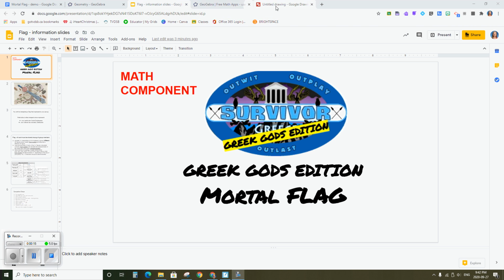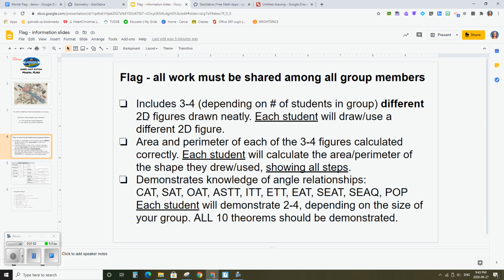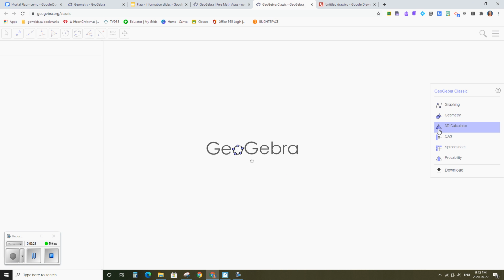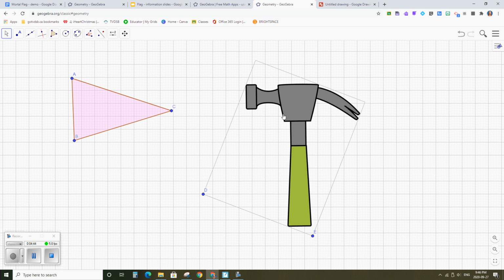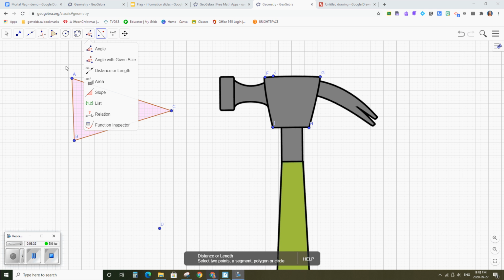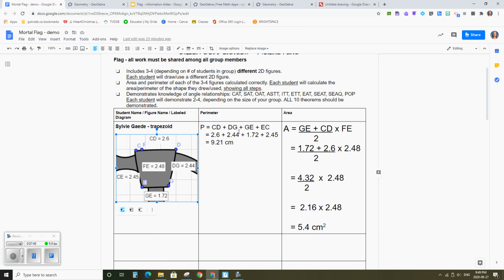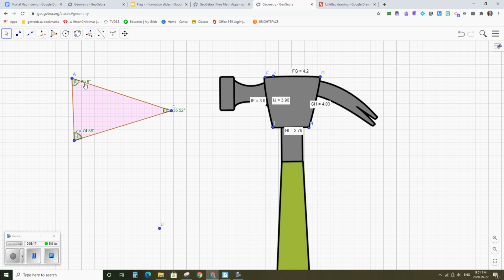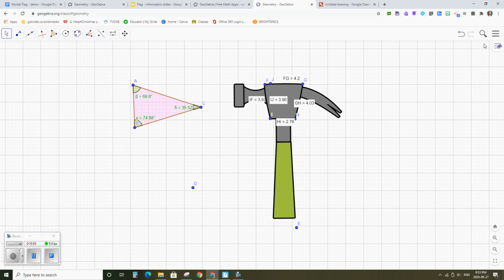Flag Instructional video Gaede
Project 1 - Survivor - Greek Gods Edition
Watch the instructional video for information on how to create your flag for your group.
You will be using geogebra and google draw.